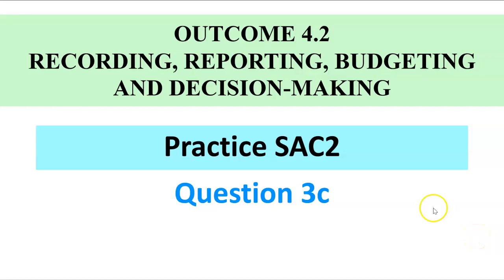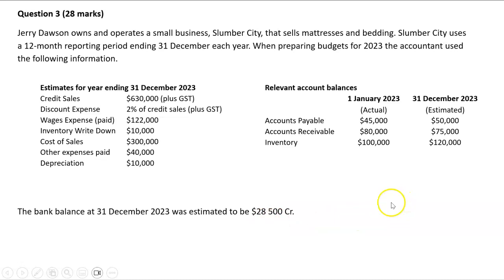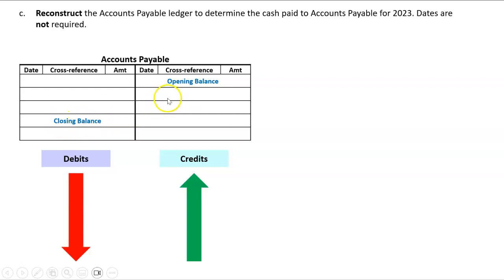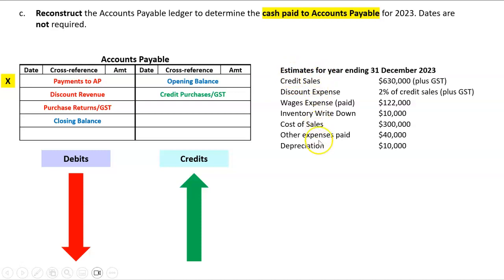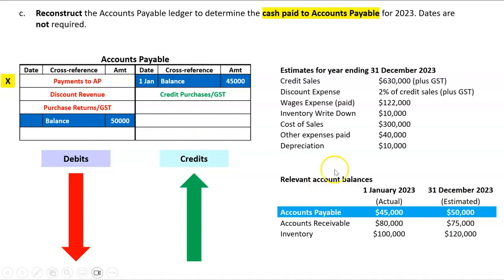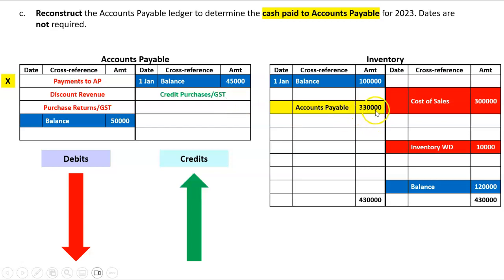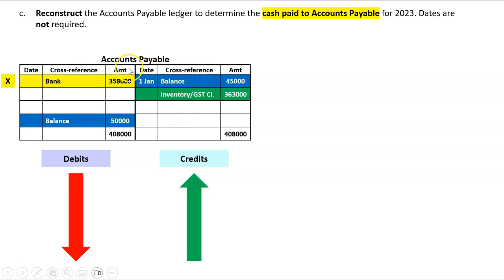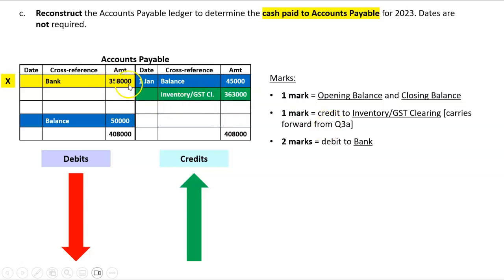Practice SAC2 Question 3c